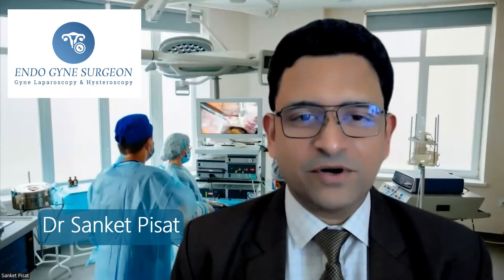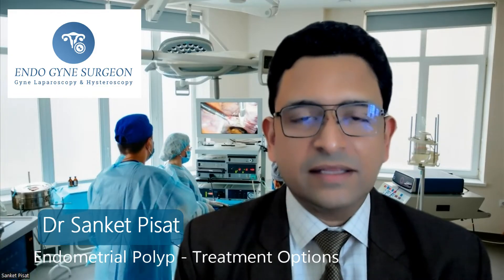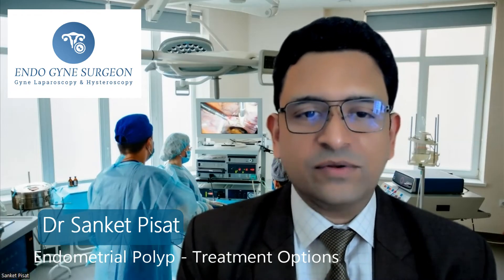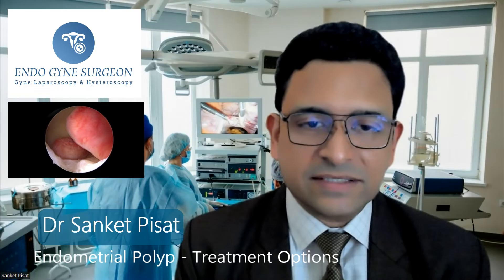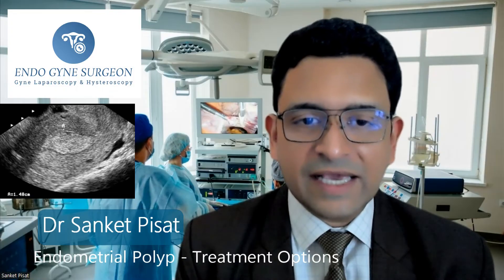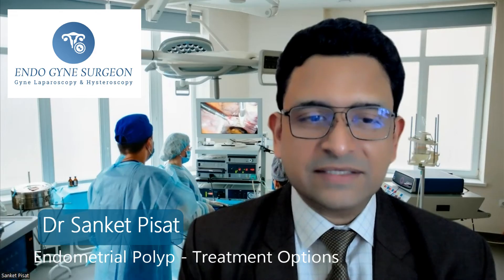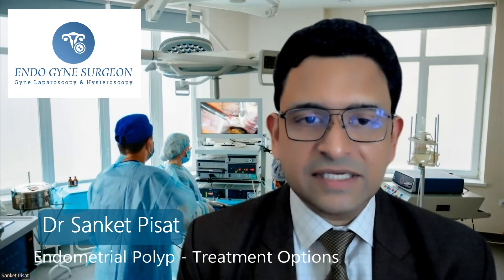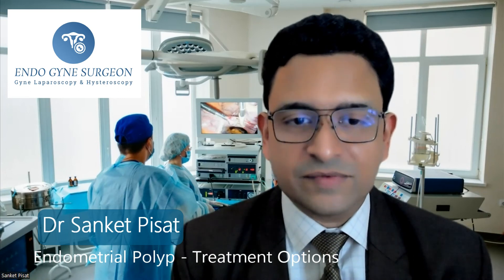Endometrial Polyp | Patient Info (with voiceover)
What you need to know about endometrial polyps and their treatment : This video explains the treatment options of this condition in detail